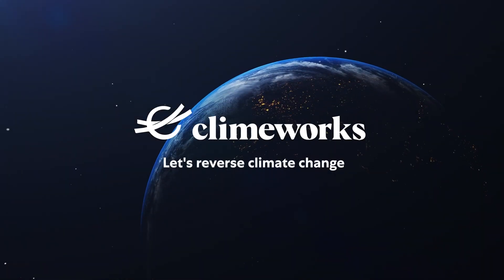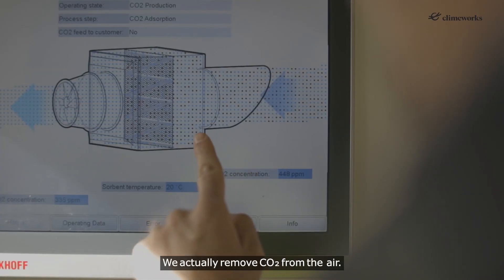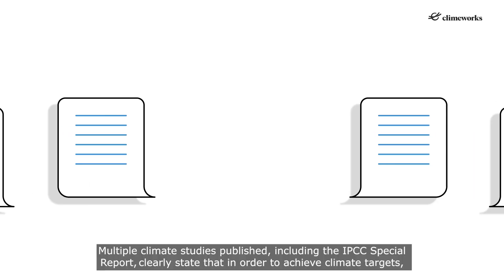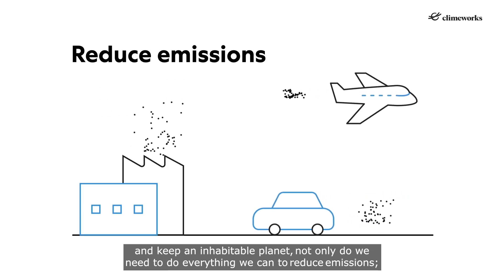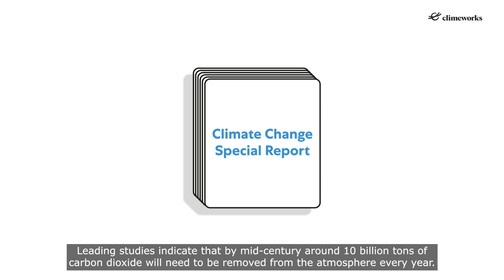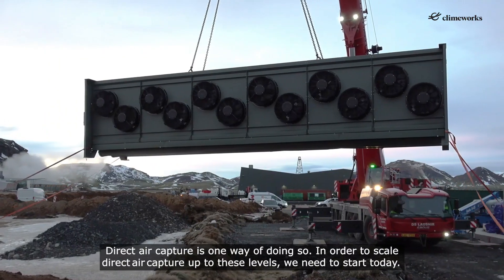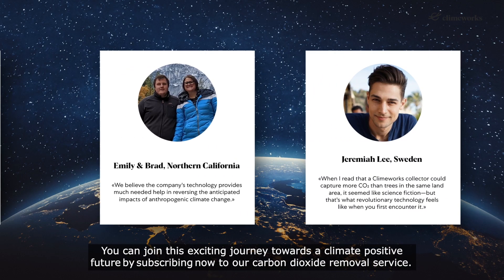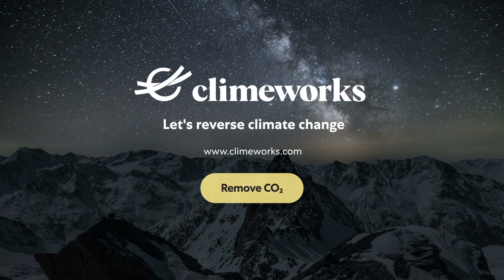Why do we need to remove carbon dioxide from the air?